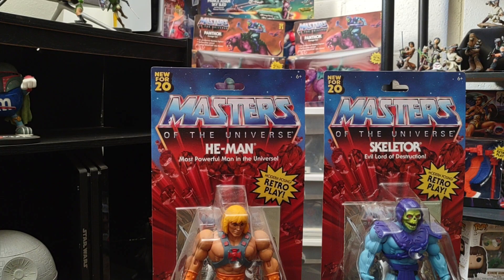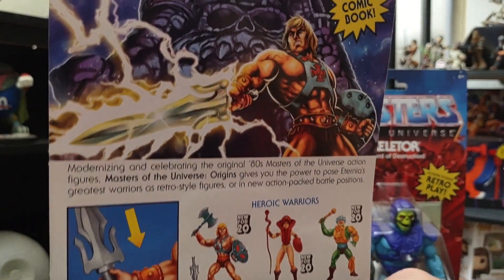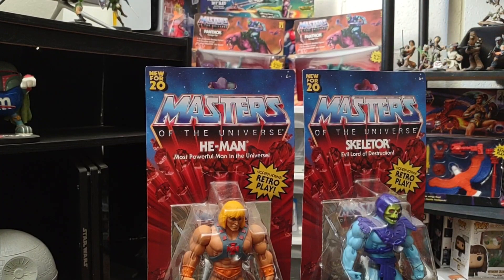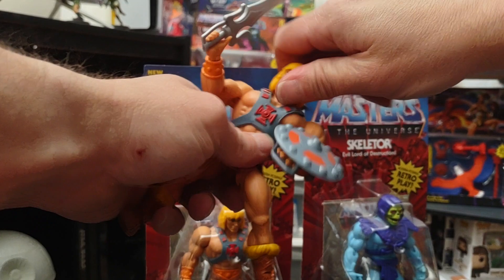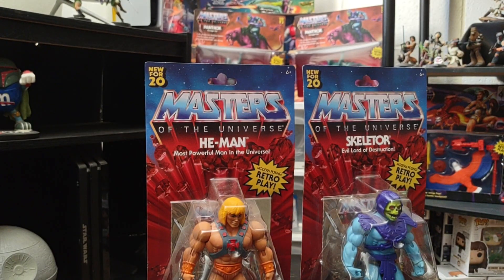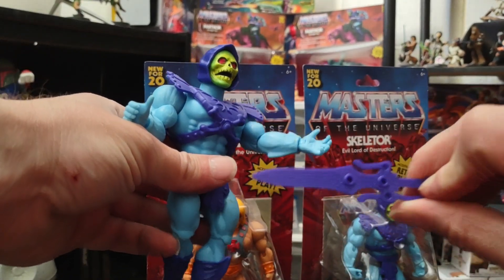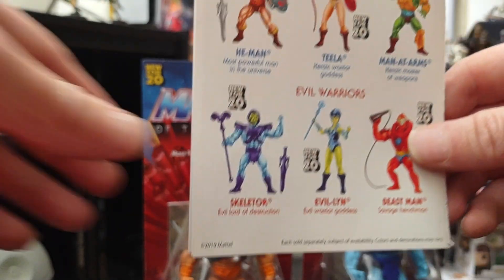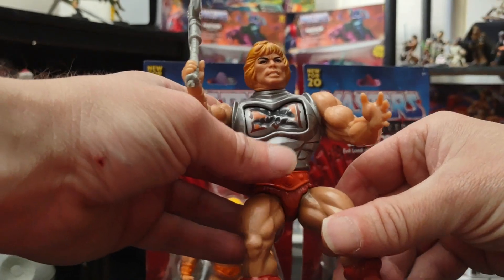A Review of Masters of the Universe Origins Wave 1 of He Man and Skeletor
He Man The Masters of the Universe Origins Wave 1